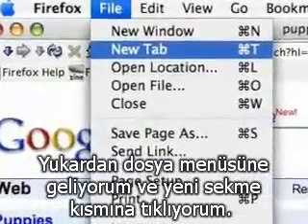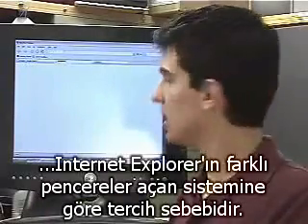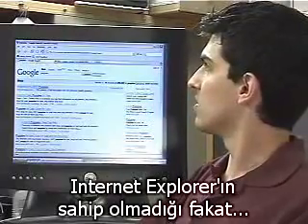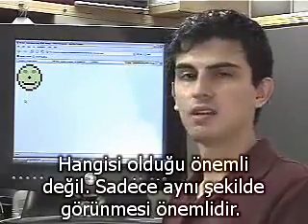0201 browser_wars